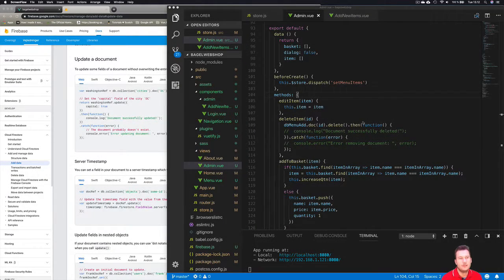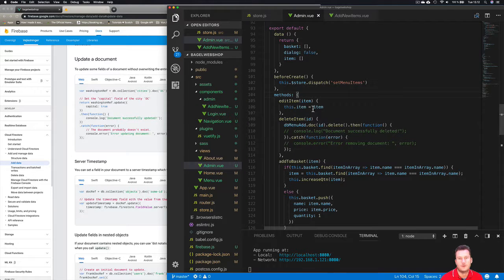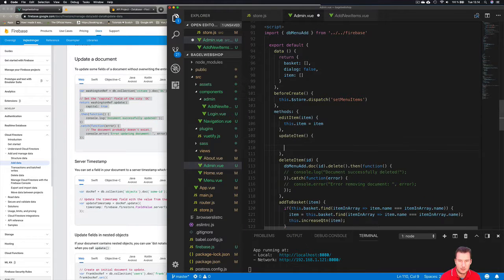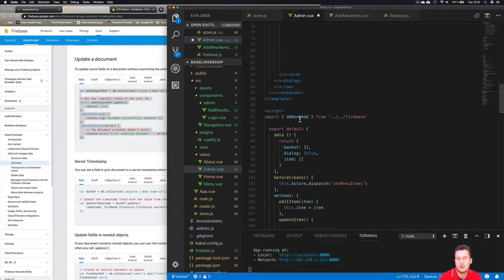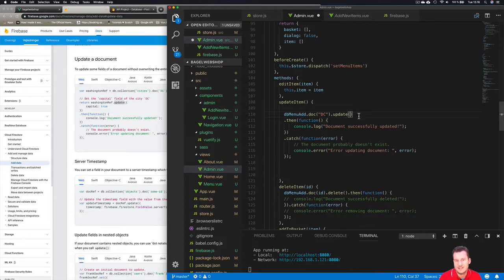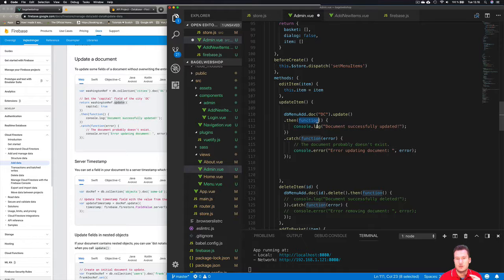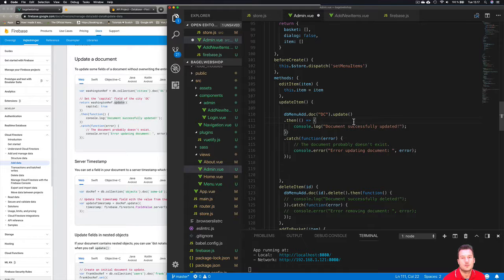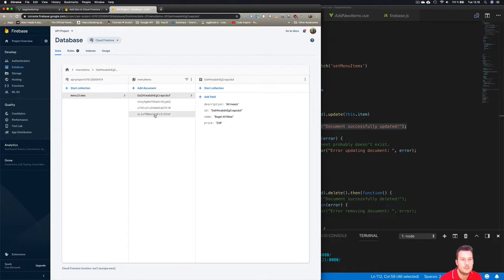VueJS | Lvl 5 55 Vuex | firestore update / edit setup